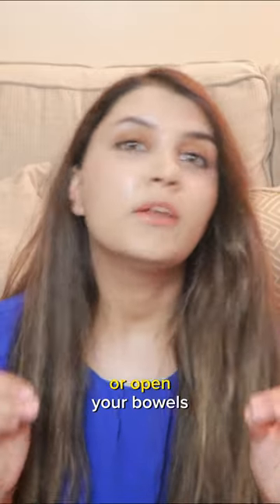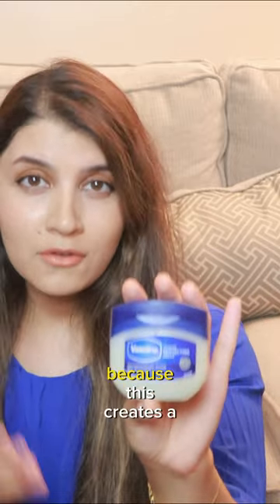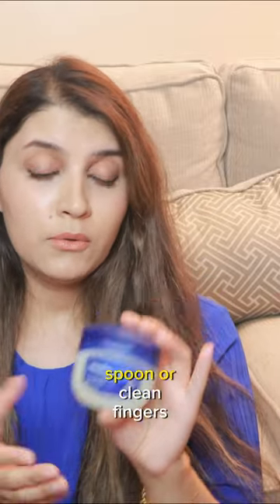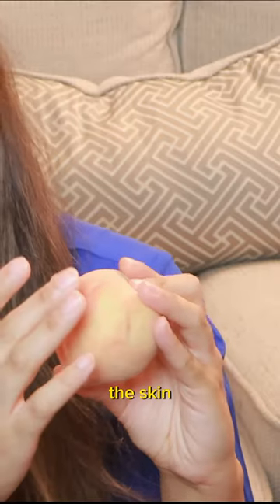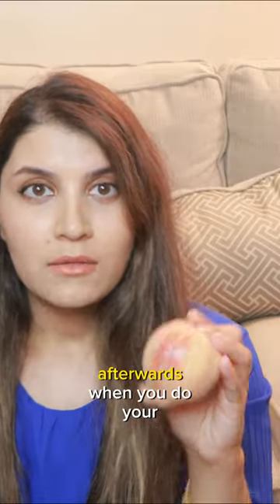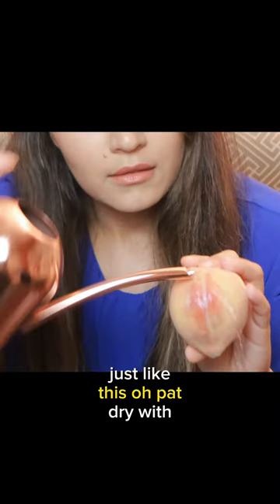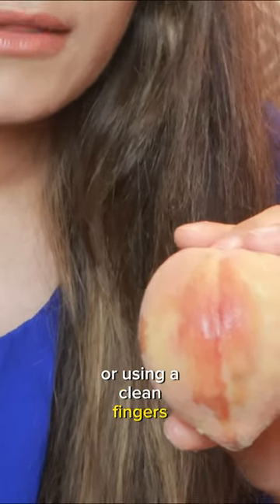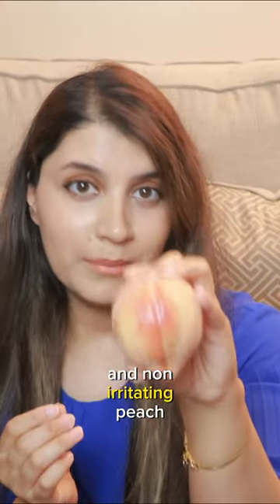How to wash down below